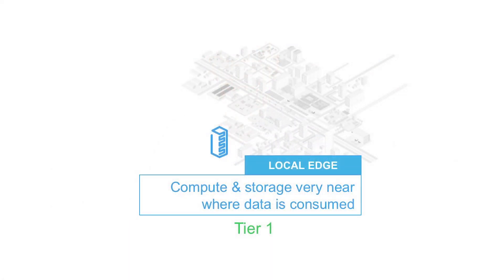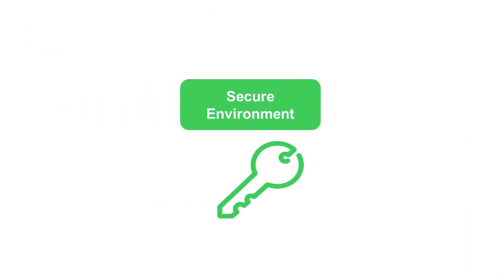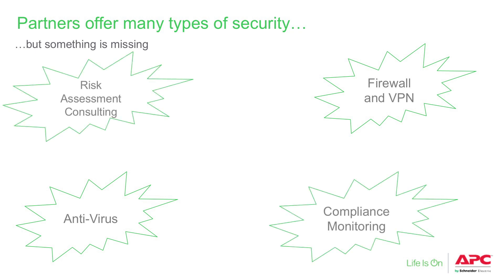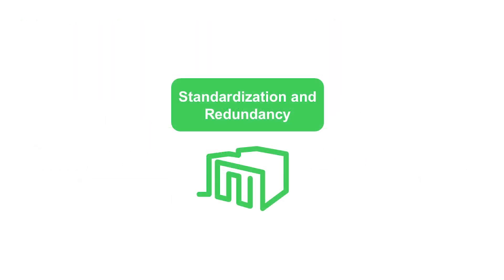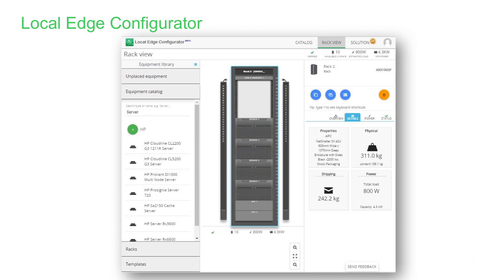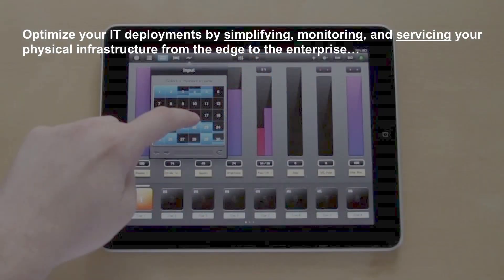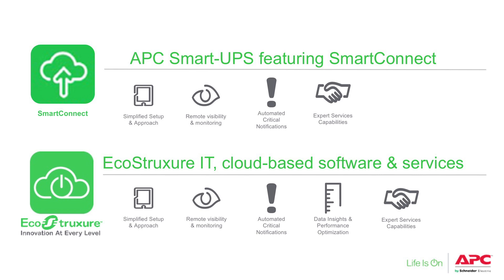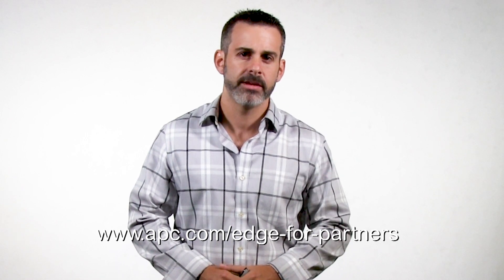Key Imperatives for Edge Computing Infrastructure: Local Edge Part 2 – Channel Edition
Edge Computing requires redundant, manageable and secure distributed IT infrastructure, which presents business and services opportunities for the IT Channel. See how APC partners can maximize growth with three key imperatives. To learn more about the best practices for today’s IOT demands,